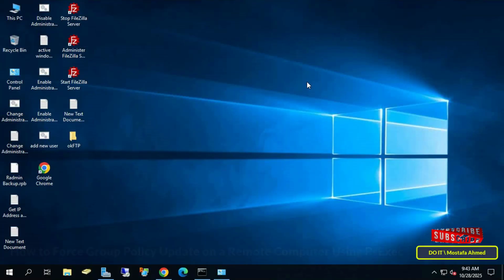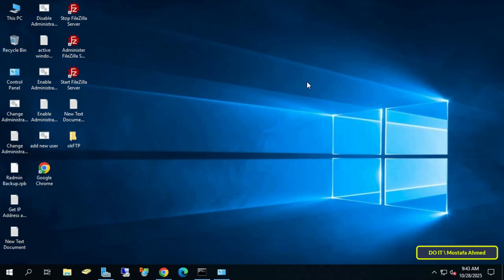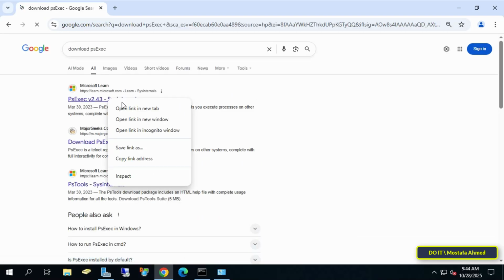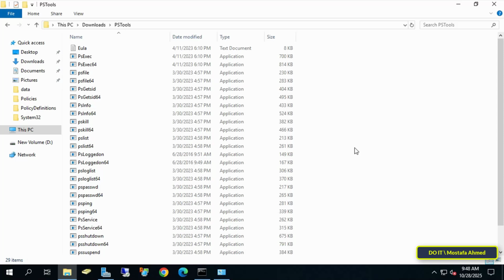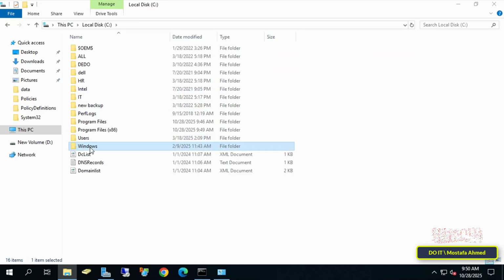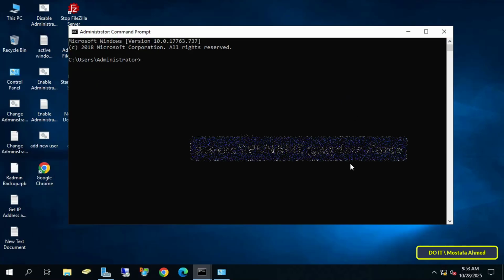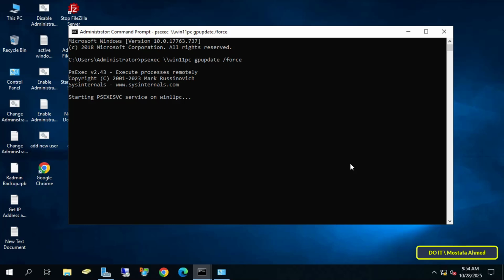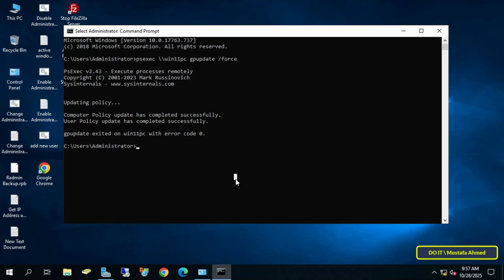Update Group Policy Remotely for a Specific Computer with PsExec [ Full Tutorial ] 🖥⇆ 🖥 👍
In this video, I’ll show you how to force a Group Policy update on a single remote computer using PsExec✅ a powerful Microsoft Sysinternals tool that allows administrators to execute commands remotely.✅
➡ Using this method, you can instantly apply new Group Policy settings to any computer in your domain without waiting for the automatic refresh or manually visiting the device.👍
➡ This is especially useful when you’ve just changed important security or configuration settings in Active Directory and need them to take effect immediately.👍
➡B y using PsExec, administrators can remotely trigger Group Policy updates on any target PC — saving valuable time and ensuring that users receive the latest configurations instantly.

psexec \\PCNAME gpupdate /force
Replace ( PCNAME ) with the name of the target computer you want to update remotely.✔

Chapters
00:00 - Intro: Why you need to update Group Policy remotely
00:40 - Step 1: Downloading the PsExec tool from Microsoft Sysinternals
01:04 - Step 2: Extracting and registering the PsExec toolkit
01:35 - Step 3: Installing PsExec into System32 for global access
01:51 - Step 4: Opening Command Prompt as Administrator
02:00 - Step 5: Running the remote GPO update command
02:23 - Verifying success: Reading the error code zero result
02:42 - Summary of benefits for network efficiency
03:00 - Teaser: Upcoming video on updating all computers at once
03:07 - Outro and channel subscription call

Force Group Policy Update Remotely
Run Gpupdate On Remote Computer
How To Use PsExec In Windows Server
PsExec Gpupdate Force Command Example
Update Group Policy Using PsExec Tool
Microsoft Sysinternals PsExec Tutorial
Force Group Policy Update
Remote Group Policy Update Windows Server
Command To Force Gpupdate On Remote PC
Windows Server Remote Administration Tools
Execute Remote Commands Using PsExec
Windows 11 Group Policy Update Command
Windows 10 Group Policy Gpupdate Force
Force Active Directory Policy Update
How To Apply Group Policy Remotely
IT Admin Tips For Windows Server
Best Way To Update GPO Remotely
Run Gpupdate /Force On Another Computer
Windows CMD Remote Administration Tutorial
Domain Admin Remote Commands
Apply New GPO Settings Immediately
How To Update Domain Group Policy
Windows Server 2025 Admin Tools
Network Management Using PsExec
Automate Group Policy Update With Batch File
Trigger Group Policy Refresh On Client PC
Windows Command Line Tools For IT Admins
PsExec Command Line Example
Gpupdate Command Explained
Manage Domain Computers Using PsExec
How to Download And Install PsExec
Microsoft Sysinternals Suite For IT
Remote Group Policy Refresh in Windows Server Using PsExec
Windows Remote Management Without PowerShell
PsExec Remote Execution Tool Explained
Remote Group Policy Update
Remote Desktop Alternative For Admins
Force Group Policy Refresh In Active Directory
Active Directory Administration Tricks
Remote Policy Enforcement Windows Server
Use PsExec Step By Step
PsExec Error Code 0 Meaning
Update Group Policy Remotely
Windows System32 PsExec Setup
Active Directory Management
PsExec64 Vs PsExec Difference
Best Free Tools For Windows Administrators
Network Policy Update Using Command Prompt
Remotely Manage Windows Clients
Force Policy Updates After GPO Changes
PsExec For Domain Users
Run Command Remotely
Windows Admin Tools
Network Administration
CMD Tools Every IT Admin Should Know
Windows GPO Real-Time Update Command
How to Fix Group Policy Not Updating
Force Group Policy Sync Windows Server
Command Line Tools For Active Directory
PsExec Permissions Explained
Windows Management For System Administrators
Remote Computer Policy Update Tutorial
Gpupdate Force Remote Example
Windows 11 Server Management Commands
IT Support Tools For System Admins
Run CMD Commands On Remote PC
Network Administration Commands
Windows Server GPO Deployment Tips
Run Remote Commands Safely With PsExec
System Administrator Tools And Scripts
Update Policies Instantly In Active Directory
User Policy update has completed successfully
Computer Policy update has completed successfully